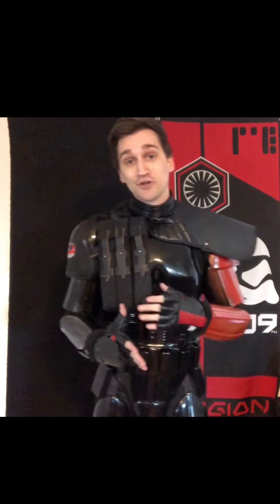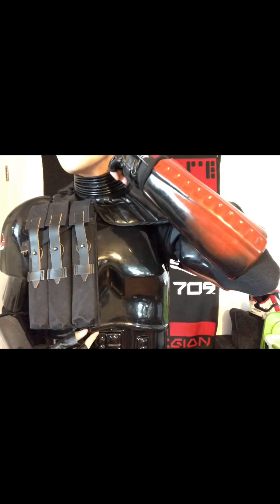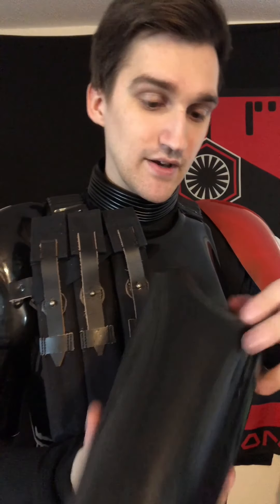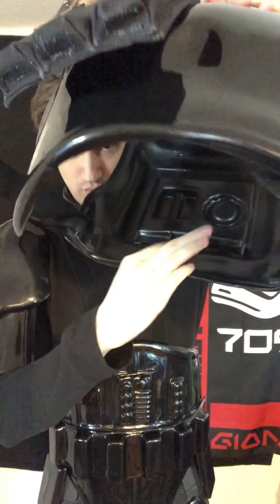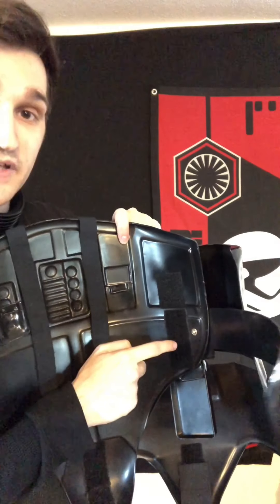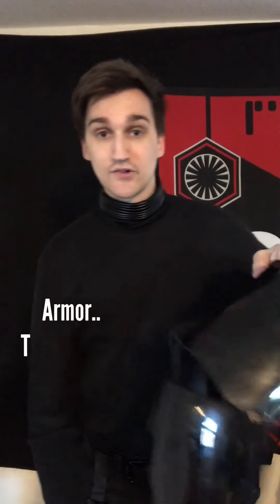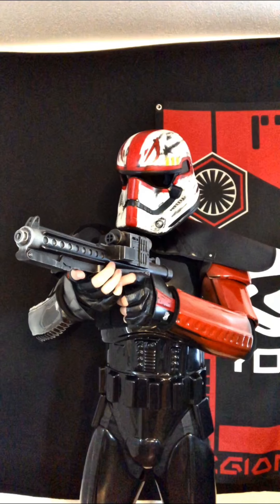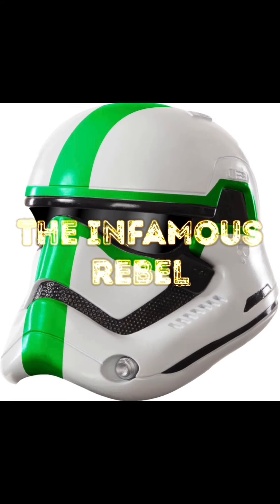Rubies Shadowtrooper Review!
I have yet to find a review of this armor and there is a lot of people asking me where I got it. So here we are!
There seems to be a good lot of gatekeeping on YouTube from Star Wars fans saying where you should buy your armor, then sighting rather expensive sites that most average people can’t usually afford. So I hope this video gives you hope for being a real life stormtrooper and opens the door to you for creating something your own!

I DO NOT CLAIM ANY RIGHT TO THE SONGS/MUSIC USED IN THIS VIDEO!

If you enjoyed this video and enjoy my content, please be sure to check out my content on insta, TikTok, Facebook, etc.